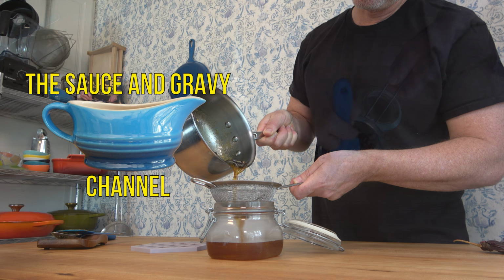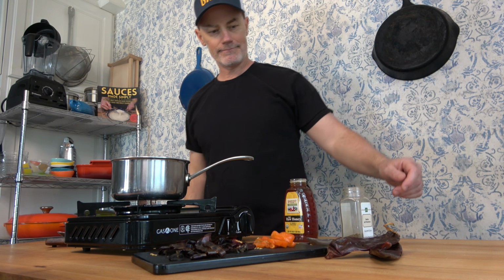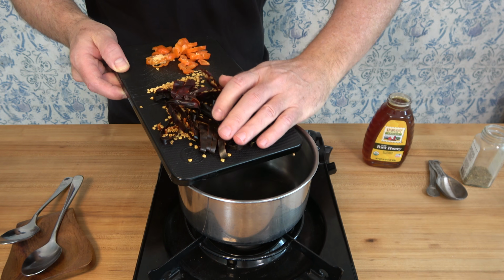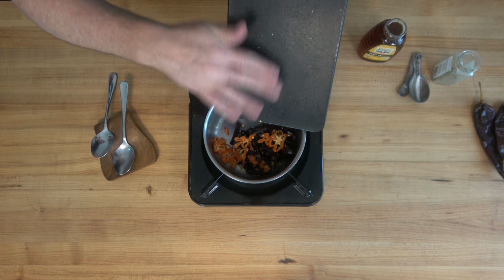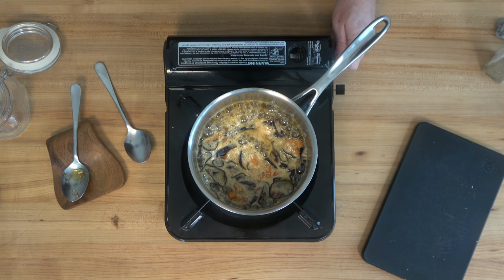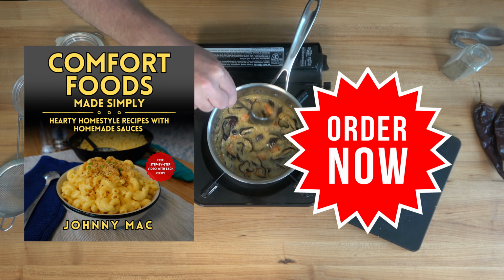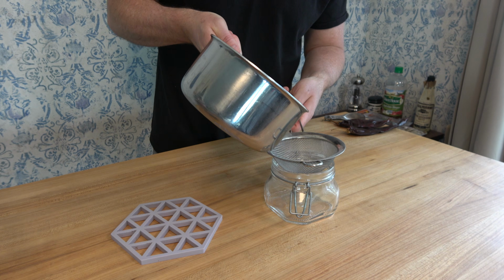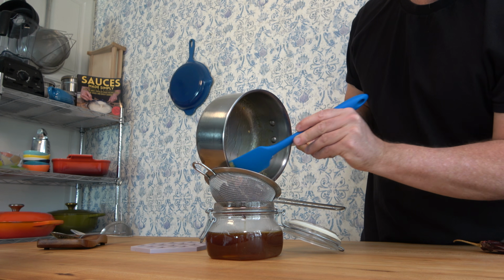How to Make Homemade Hot Honey | Sweet Meets Heat | Sweet and Spicy Honey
Learn how to make hot honey at home with this simple, flavorful recipe! Using just a few ingredients, you can create a delicious condiment that adds the perfect balance of sweetness and spice to all your favorite dishes.
This homemade organic honey infusion is perfect for drizzling over pizza, fried chicken, roasted vegetables, and even desserts. You can also use it to make a spicy twist on honey Dijon sauces or stir it into honey lemon tea for a soothing drink with a kick. If you love breakfast ideas, try it on honey toast or swirl it into honey syrup for pancakes and waffles. For gifts, package your hot honey in a cute honey jar or honey packets — a sweet idea your friends will love!

Hot Honey Ingredients
2 cups or 454g honey
3 dried Guajillo chilis
1 habanero pepper
1/4 tsp herbs de Provence

Makes 2 cups or 500ml

- Gas One Burner
- Calphalon Tri-Ply Stainless Steel 2-t1/2-Quart Sauce Pan
- Stainless Steel Fine Mesh Strainer
- Bormioli Rocco Fido Glass Jars

😊If you like this recipe and would like to help make a sauce 😊 make a donation to show your support